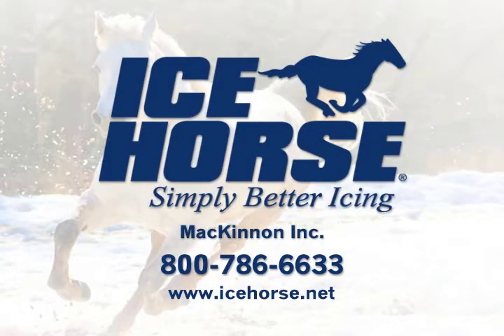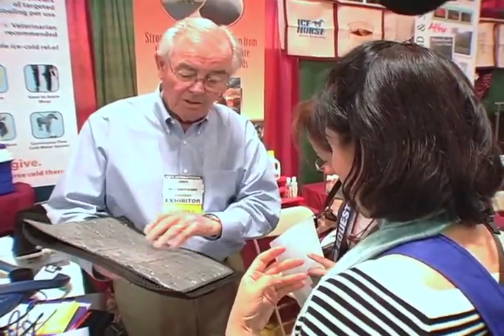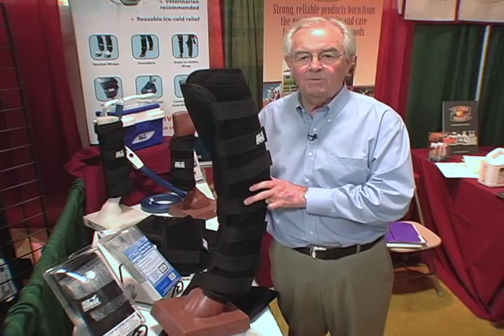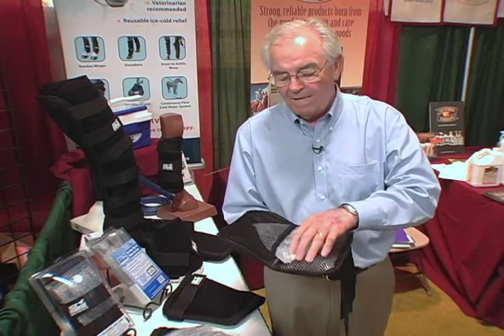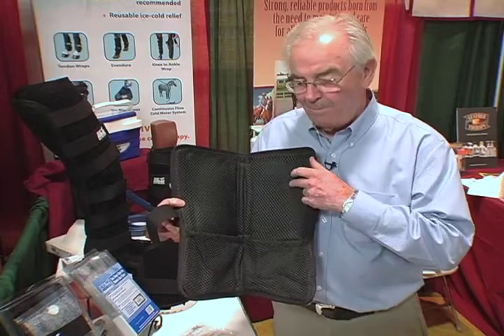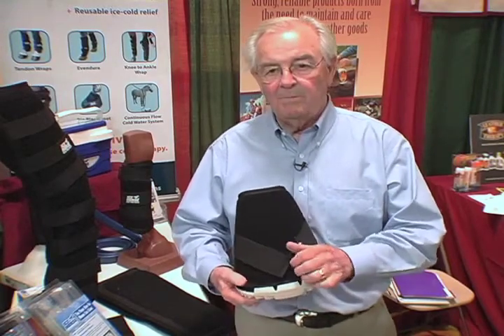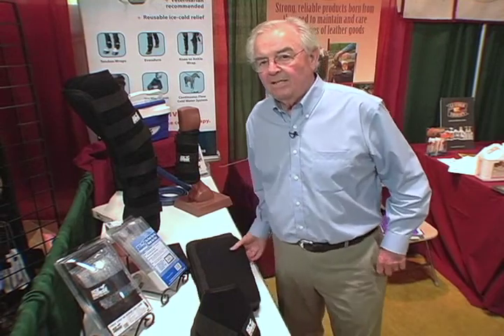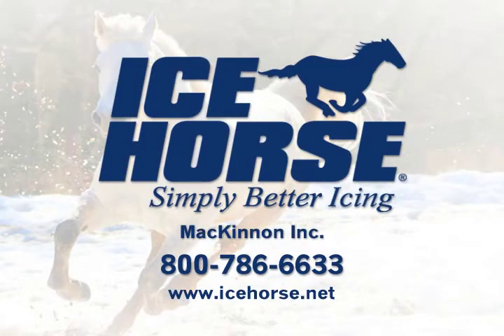Full Moon Video Services and Painted Pony Productions, Ice Horse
The Following is from the icehorse.net homepage:
"Ice Horse Safeguards Your Horse's Performance and Well Being.
One of the most effective and certainly least costly methods of equine physical therapy is the routine use of cold therapy. The goal is to immediately apply cold therapy for post exercise cooling of the distal limbs of the horse. Our products provide targeted cooling to the areas your horse stresses most."